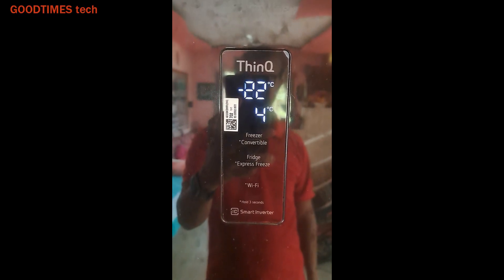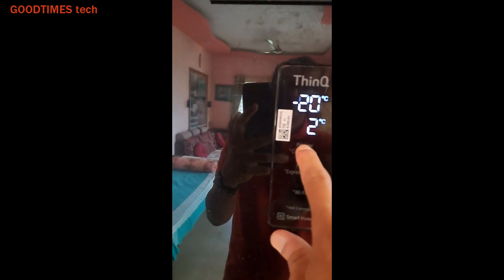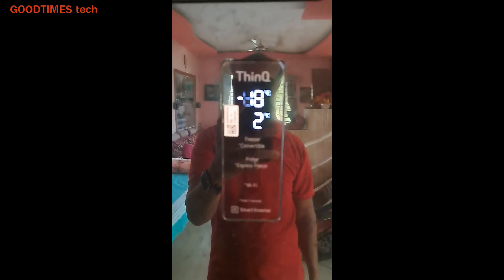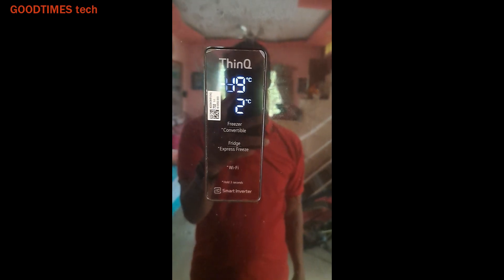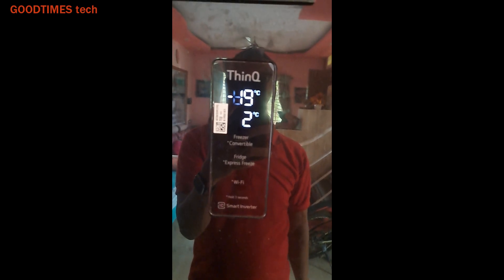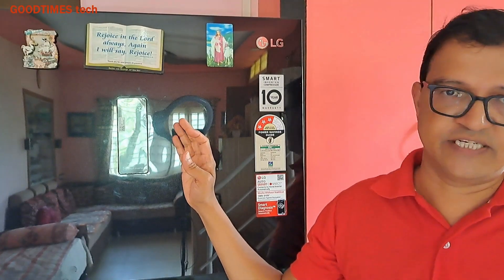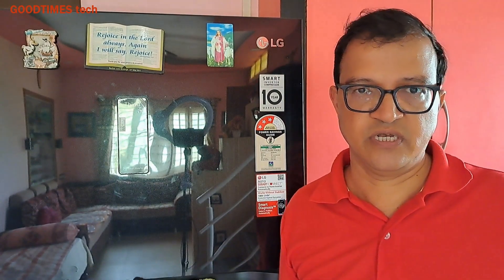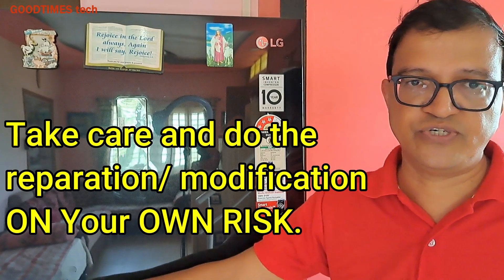Smart convertible refrigerator changing temperature by itself | How to solve in 0 ₹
I brought a LG convertible smart inverter refrigerator around one and a half year ago but after 8 months it started giving trouble, it started changing temperature by itself, some times the freezer gets converted to fridge by itself and this was spoiling all the eatables stored in the fridge, I logged complaint with the dealer, a service technician/engineer came, checked and ordered the part, after a week he came with the new spare part and replaced the control panel, after around six months same problem repeated and the warranty had expired by now, as I wanted to find a permanent solution for this problem, I made some modification to the control panel and the problem got solved, since 2 months the refrigerator is working fine.